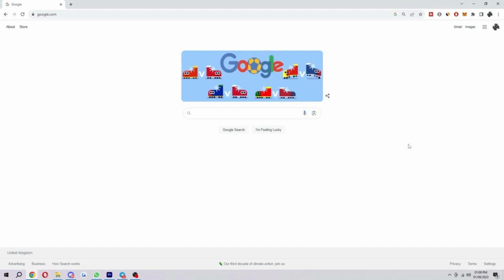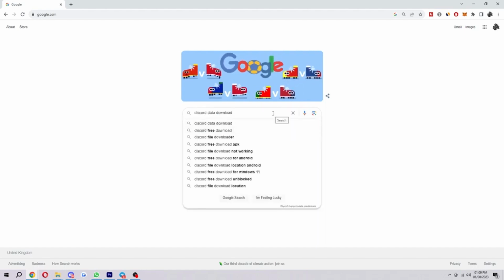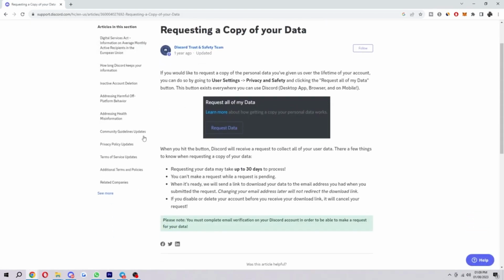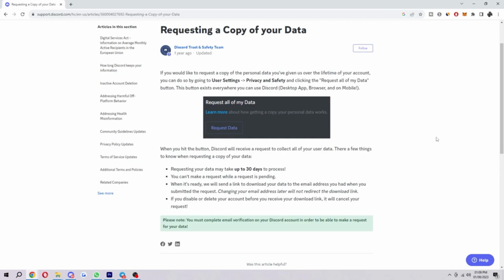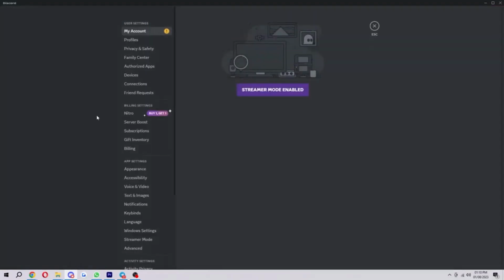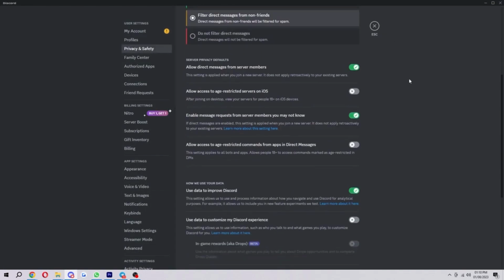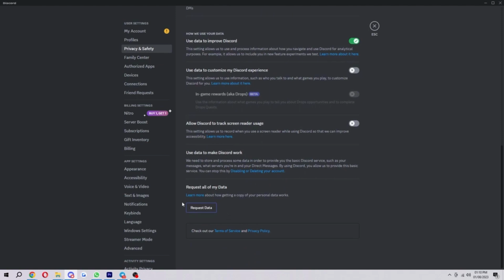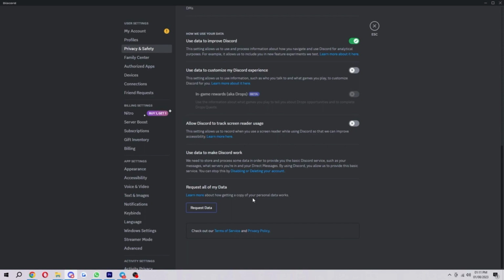How To Open A Closed DM On Discord Without Being Friends (Step By Step)